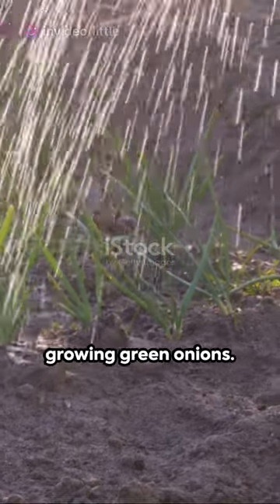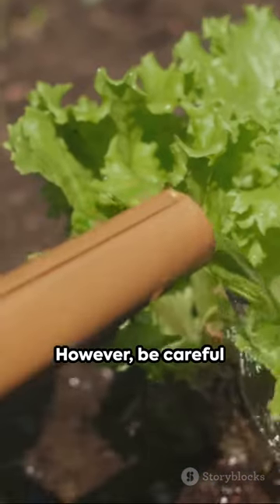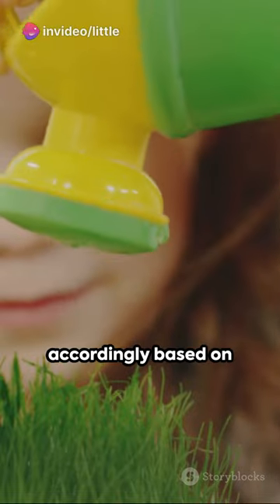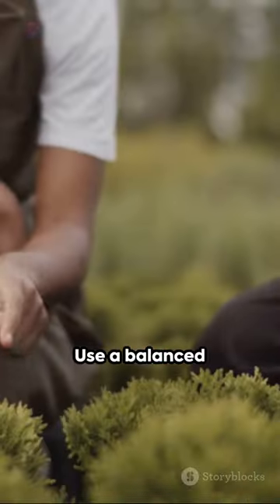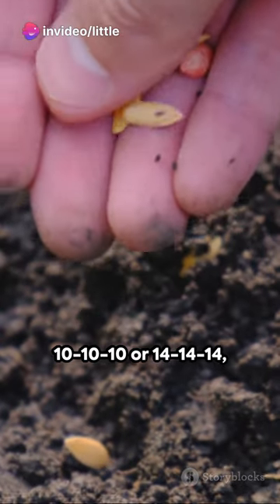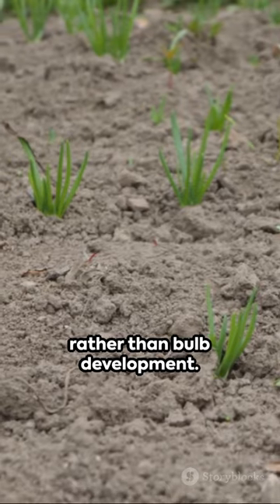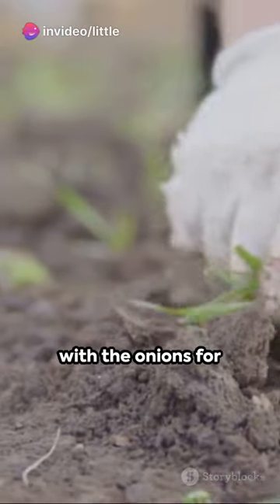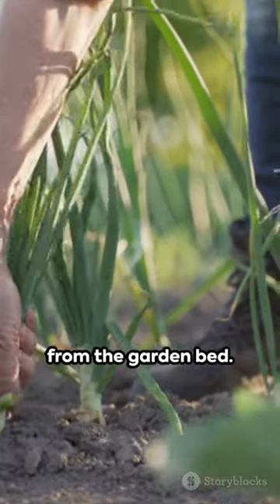Green Onions: The Secret to Bigger, Longer Growth #2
In this insightful tutorial, we unveil the secret to growing bigger, longer green onions using proven gardening techniques. If you've always wondered how to enhance the growth of your green onions, this video is a must-watch! Our expert tips and step-by-step instructions will help you achieve incredible results in no time. Learn the tricks that will make your green onions thrive and impress everyone with your gardening skills.

OUTLINE:

00:00:00 Introduction
00:00:12 Choosing the Right Variety
00:00:30 Soil Preparation
00:00:47 Planting Green Onions
00:01:01 Watering
00:01:20 Fertilizing
00:01:39 Weed Control
00:01:51 Harvesting
00:02:11 Conclusion